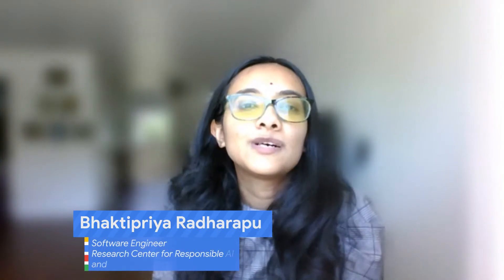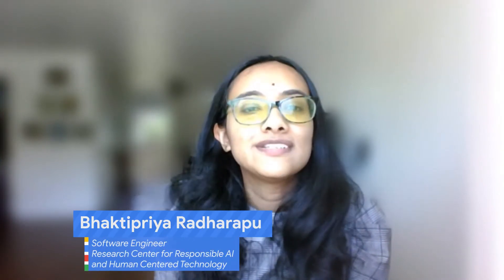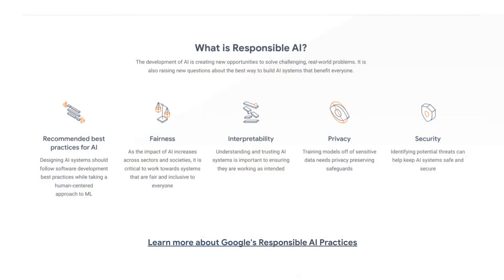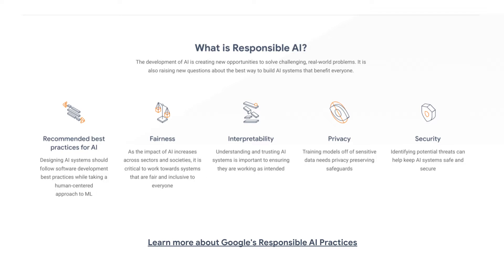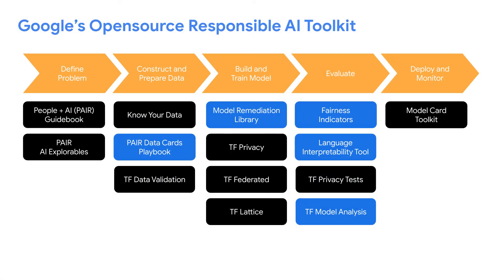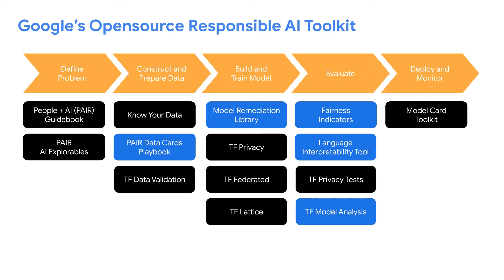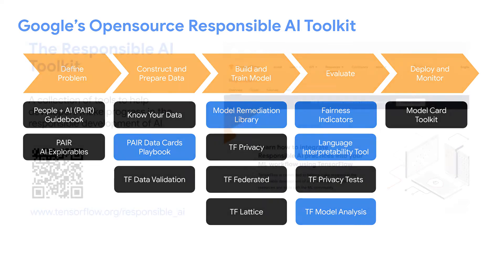GSoC: Google Responsible AI and Human Centered Technology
In this video, meet the Google Responsible AI and Human Centred Technology organization!